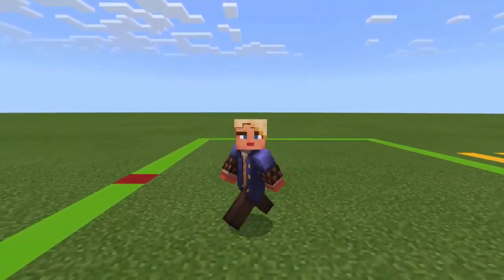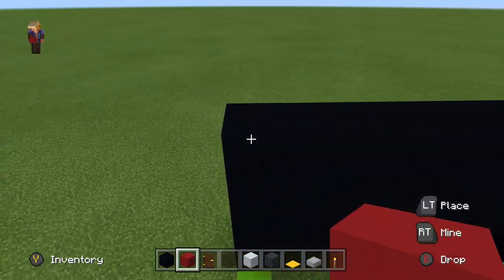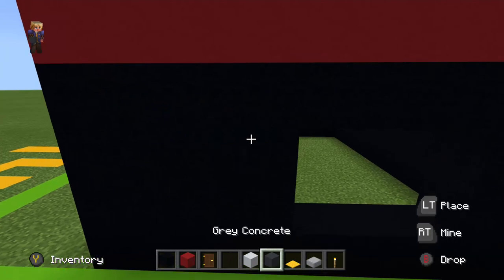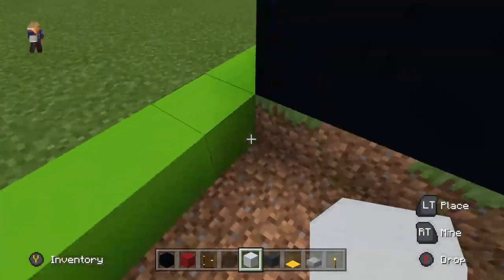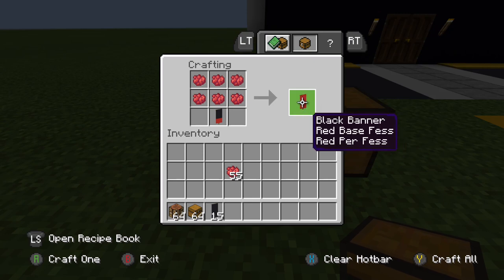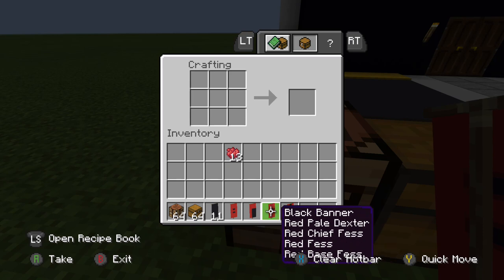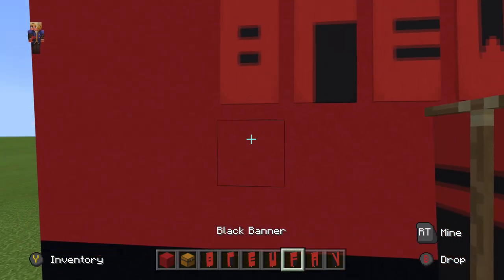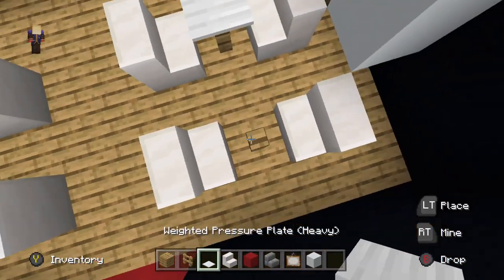Minecraft Tutorial | How to Build a Brewer Fayre